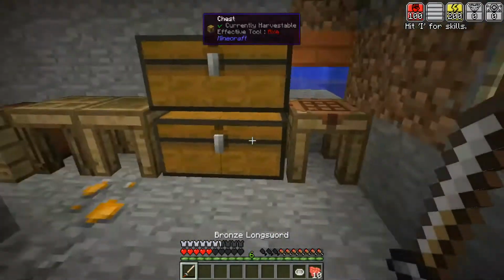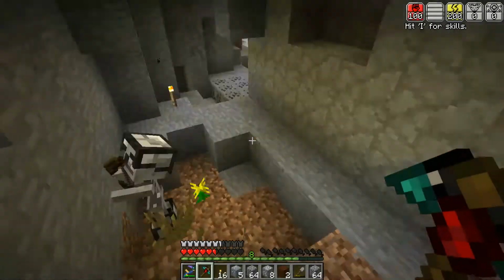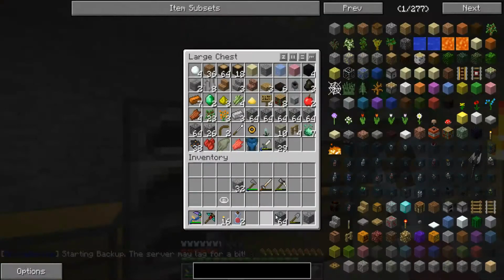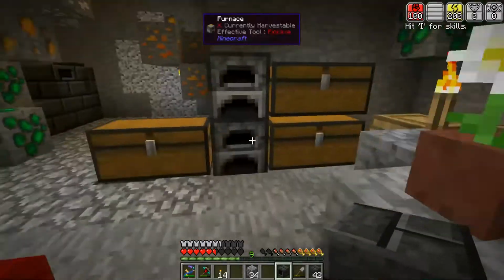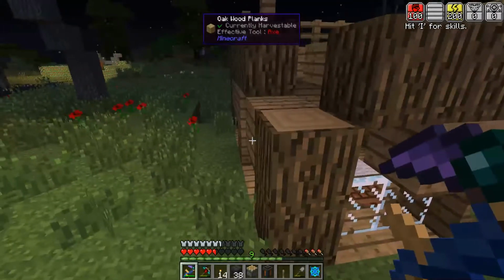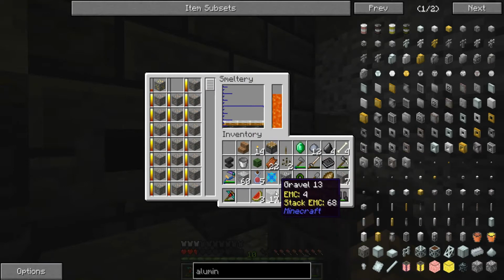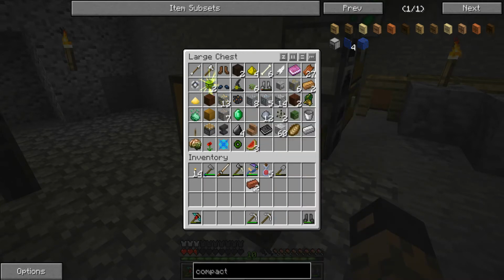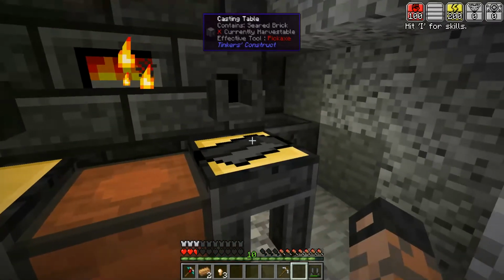Dusk and Dawn Ep 10 :: Completing the forge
Some modded minecraft fun with Peter, Kammellion, and ProGrammar

We are using a modpack called trollcraft with some added changes that we the players are unsure of
Watch us live:
Twitch on Thursdays 6PM EDT/EST: